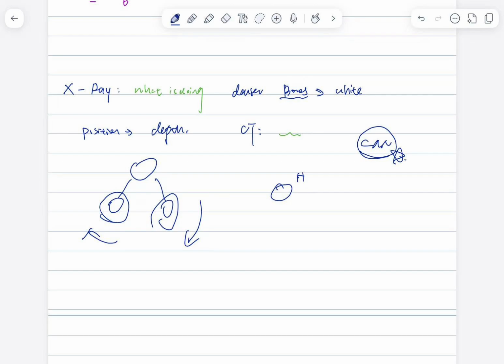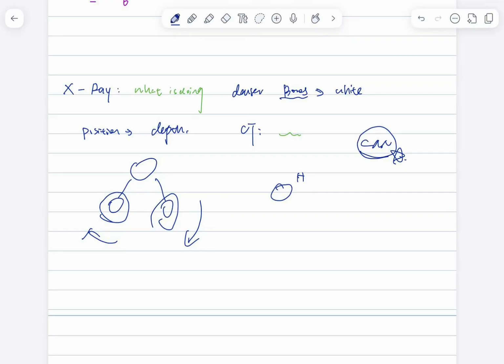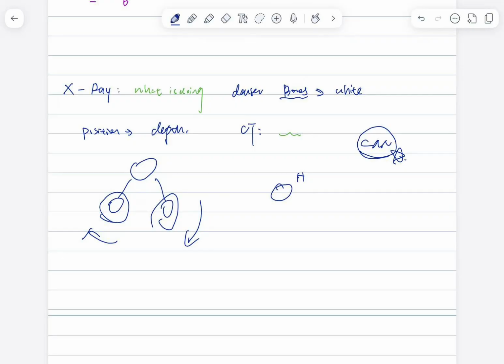X-Rays CTs MRIs